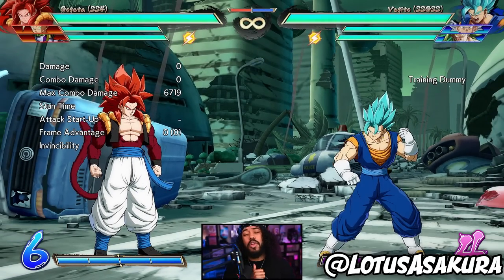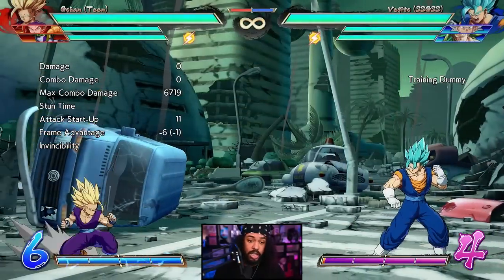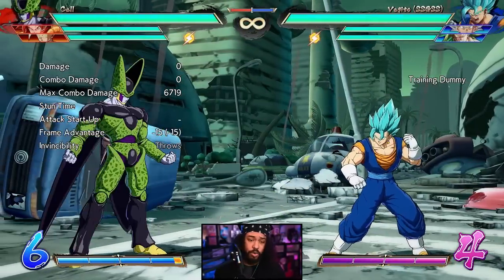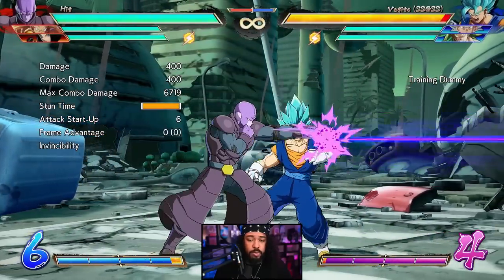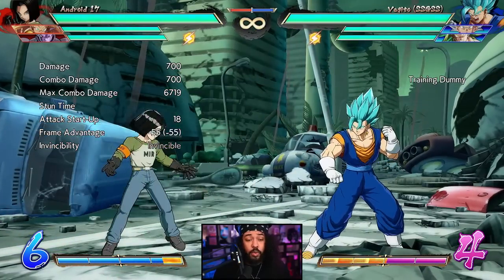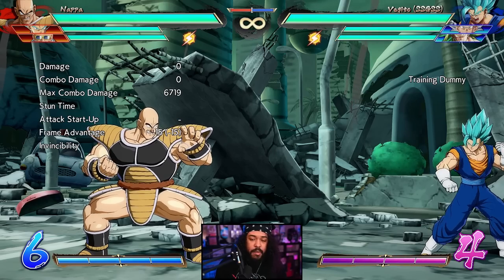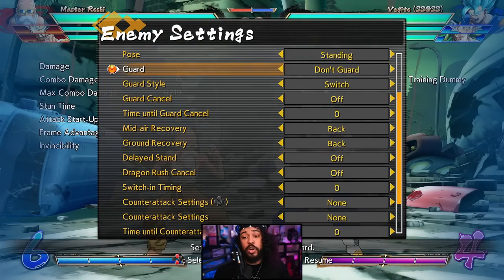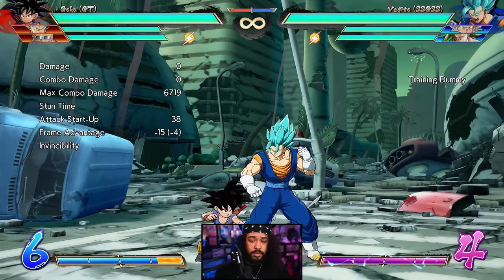Top 10 BEST SPECIAL MOVES in Dragon Ball FighterZ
Thought this could be a somewhat interesting video to make so here it is. I think these are the Top 10 Special Moves currently in the game.